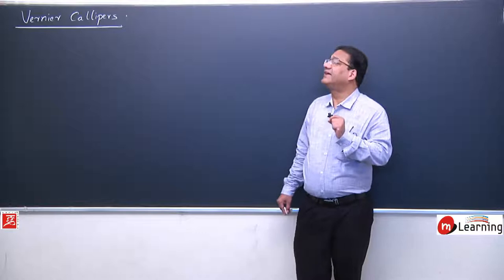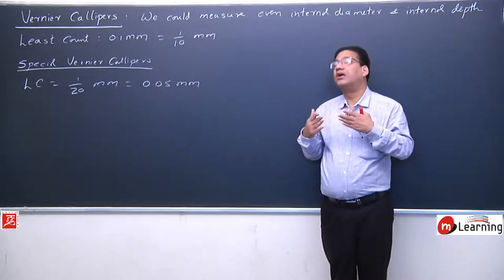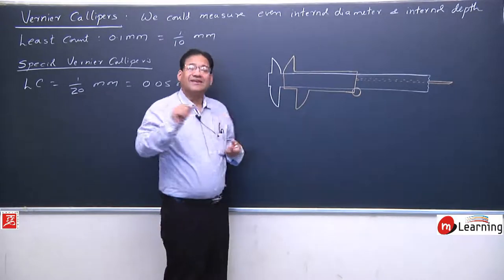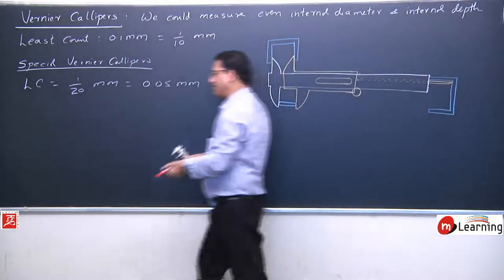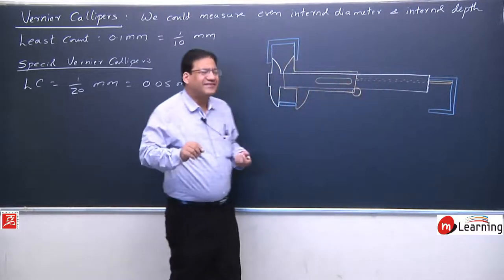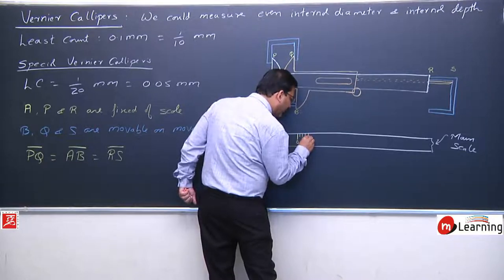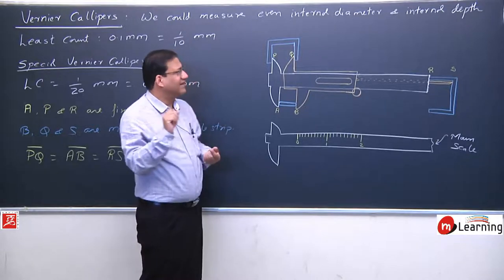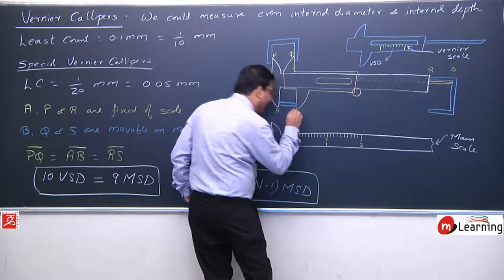Measurement of Length 03 - For IIT JEE Mains and Advance